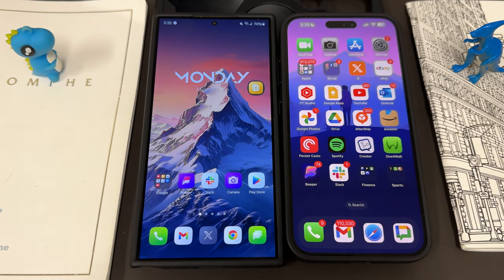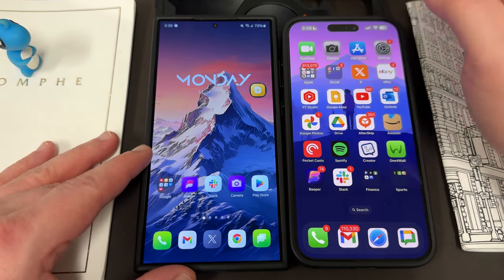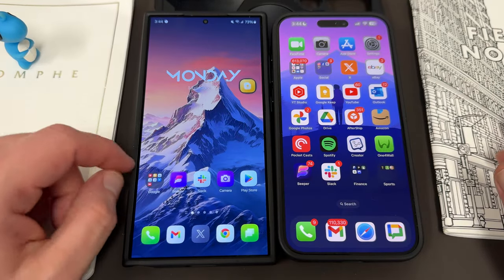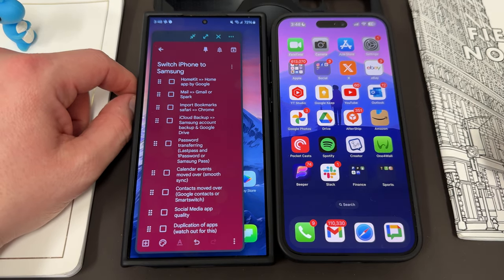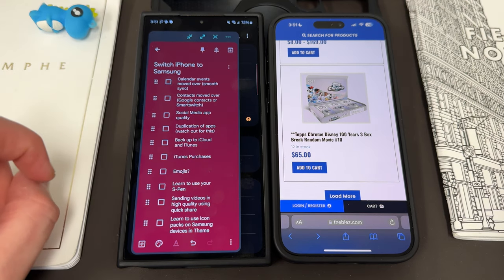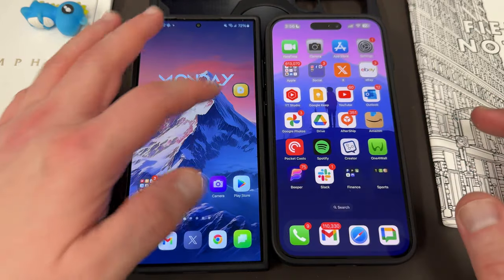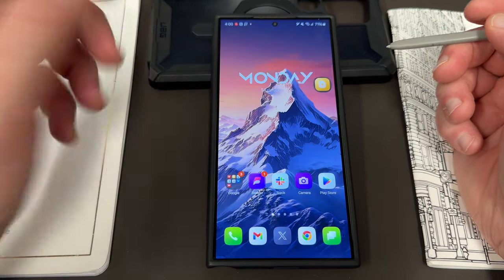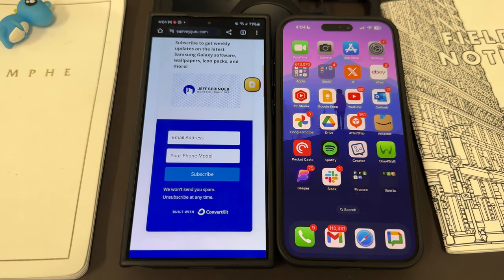Switching from iPhone 15 Pro Max to Galaxy S24 Ultra - What They Don't Tell You!